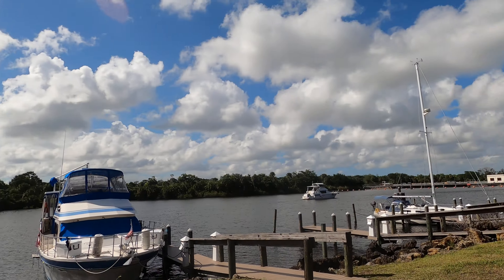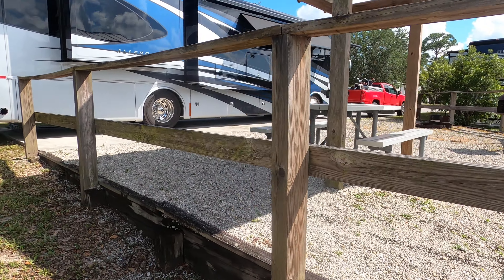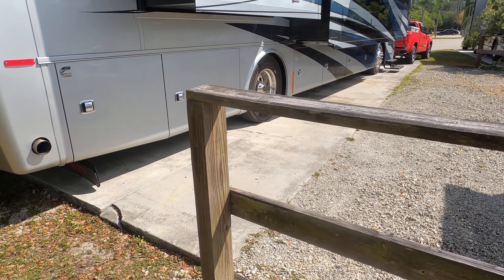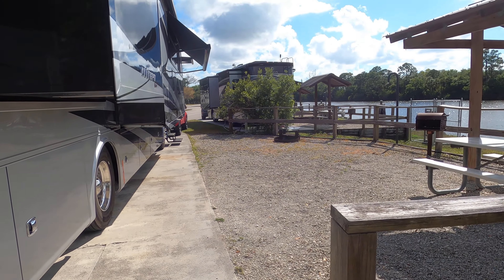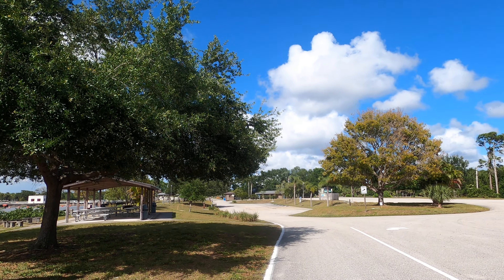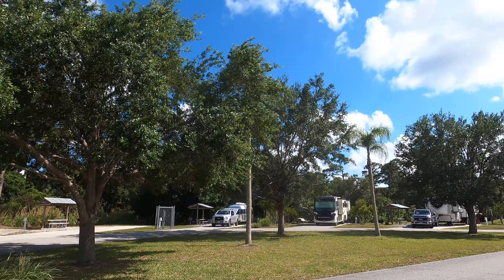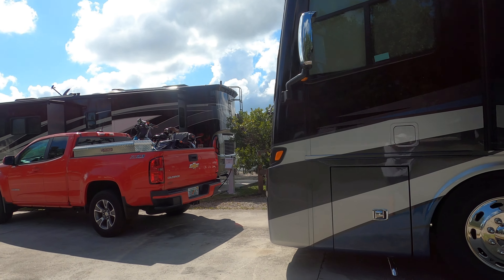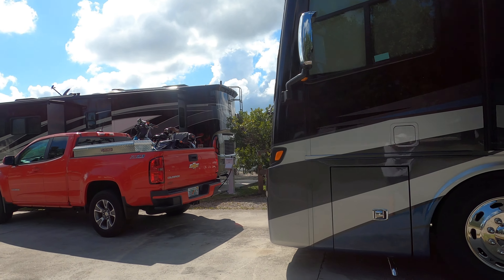Saint Lucie South Campsite 1 Tour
Campsite RV1 is one of nine RV Sites Available at Saint Lucie South Campground.
St. Lucie Campground provides a relaxing camping experience on the St. Lucie Canal, part of the 152 mile Okeechobee Waterway that spans South Florida from the Atlantic Ocean to the Gulf of Mexico. Campers can enjoy watching boats and the occasional manatee pass through the St Lucie Lock while sitting under the warm Florida sun.